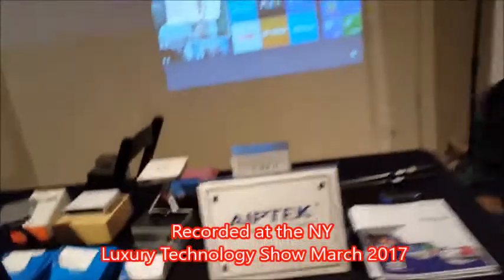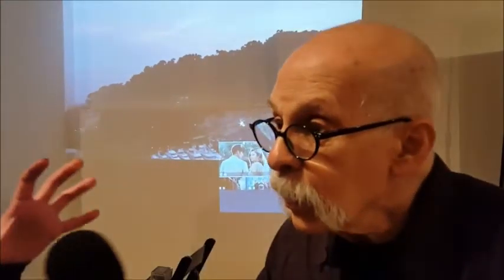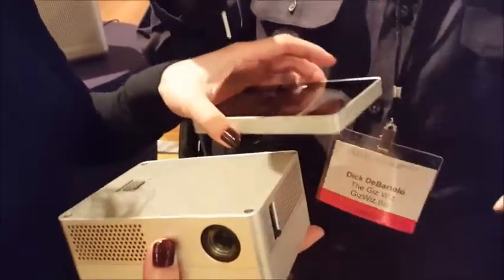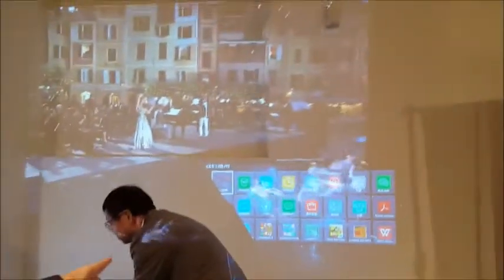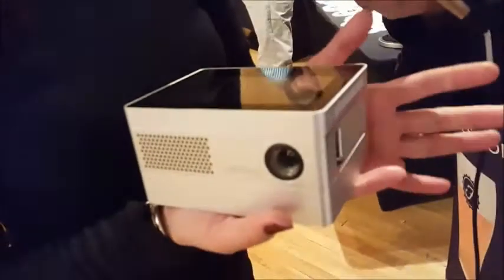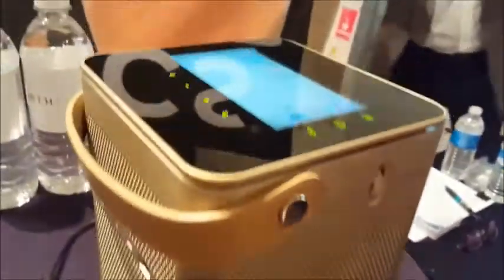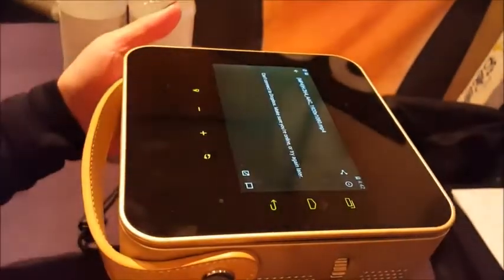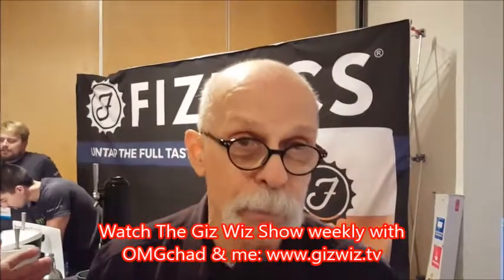Aiptek iBeamBLOCK 3-in-one tablet-projector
Aiptek builds all kind of mini video projectors. At The Luxury Technology Show Aiptek showed the iBeamBLOCK, a stackable and configurable computing projection system. Connection among the components is achieved through magnetics and pogo pins, so no cables are needed. Lock them together and the power and other connections are automatically made. It has built-in stereo speakers, and it can project images of up to 100 inches. The included tablet is Windows 10-based; and the projector offers 400 lumens of brightness. The 3-piece system has a MSRP of $699.99 and is available now. Also in the video you'll see their boom-box version that can operate for 4 hours on battery and has 8 built-in speaker with a 40 watt amplifier. That sells for $999.99.